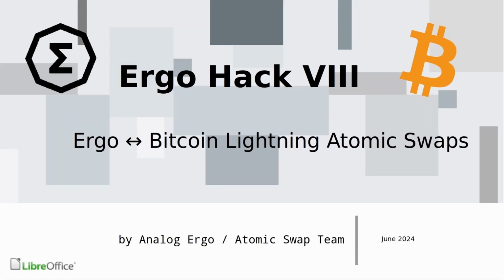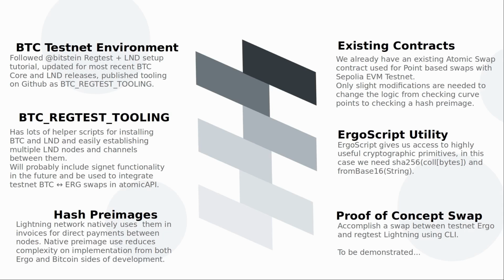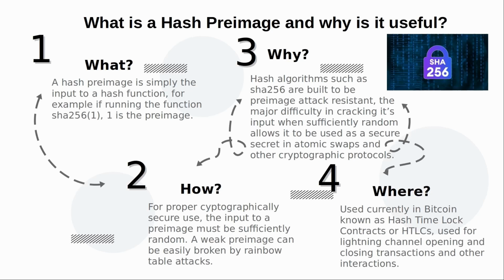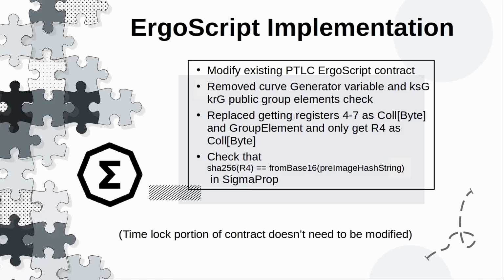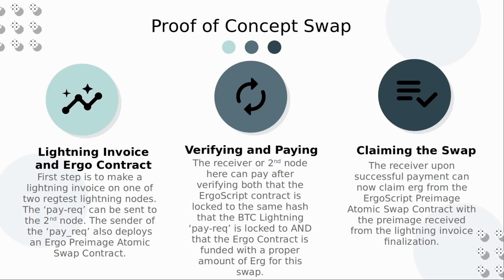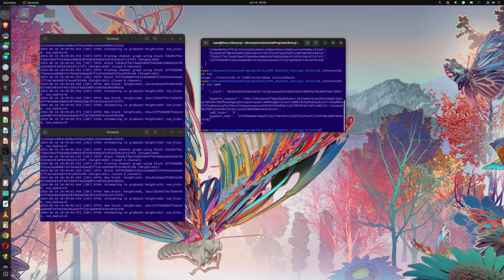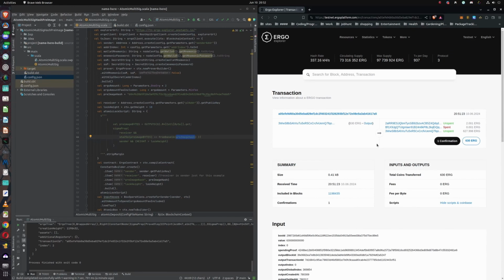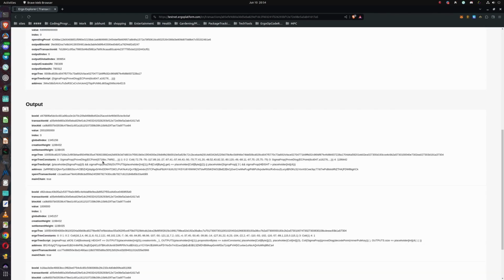Ergo to Bitcoin Lightning Swaps | Analog Ergo | ErgoHack VIII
Deathgripson presents the work of his Analog Ergo team, and their progress towards achieving atomic swaps between Ergo and the Bitcoin Lighting Network.

00:00 Intro
00:26 Hackathon Goals
03:20 What is a Hash preimage and why is it useful?
05:15 Lightning Invoices and Hash Preimages
06:35 ErgoScript Implementation
07:50 Proof of Concept Swap
09:23 Demonstration